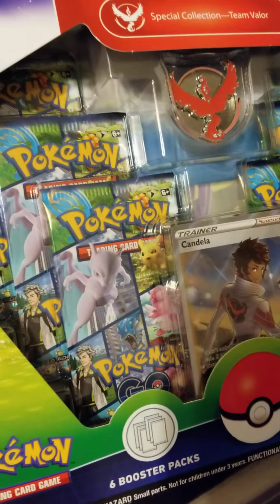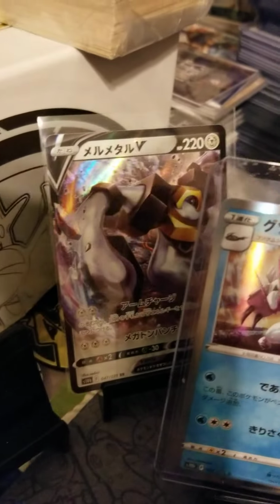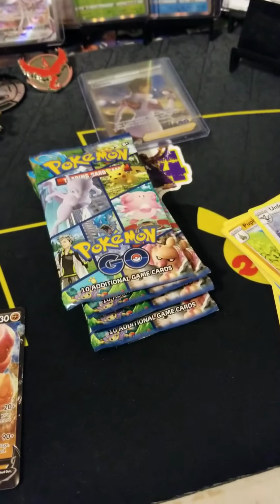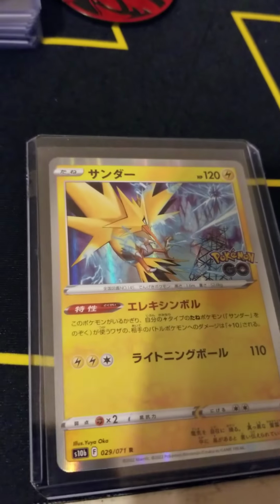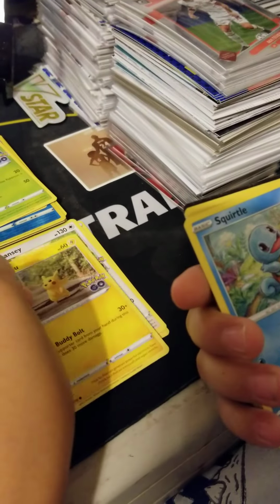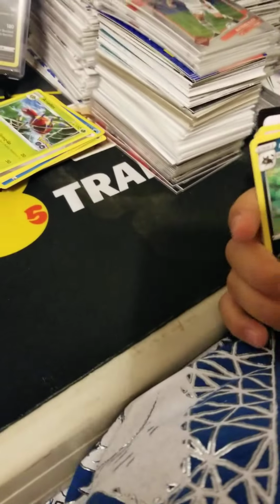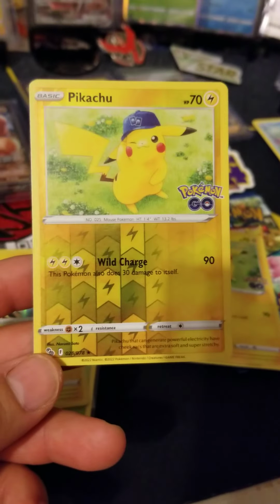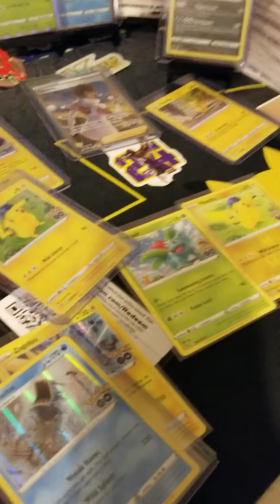Pokémon TCG: Pokémon GO Special Collection (Team Valor) box rip Julios collection🤙😊💪